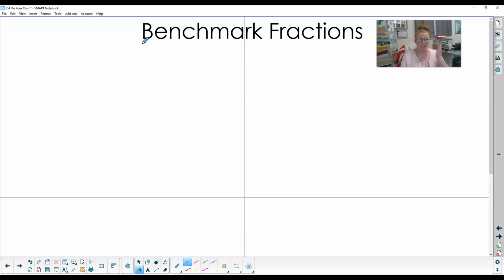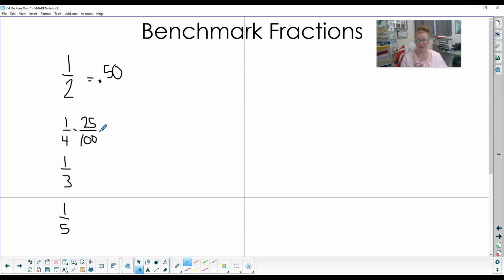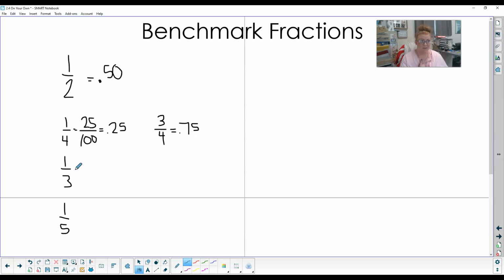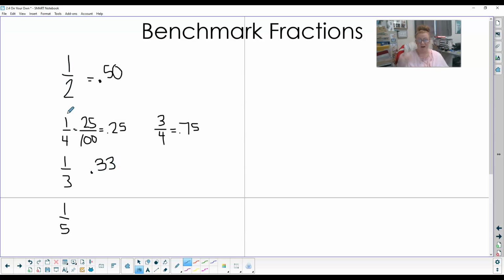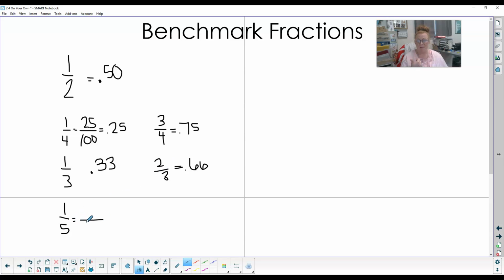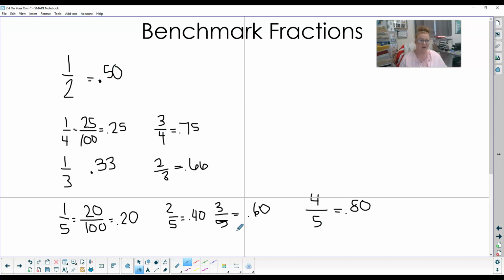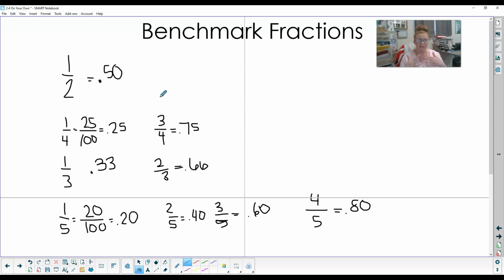2.4 On Your Own Part 1